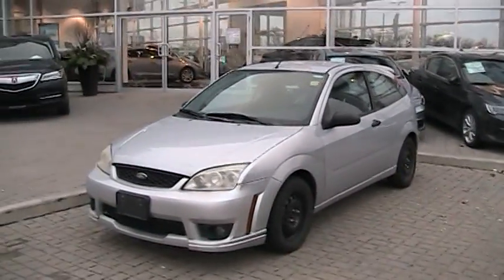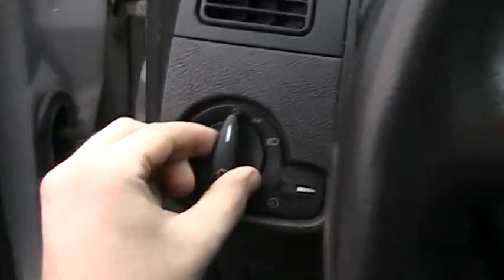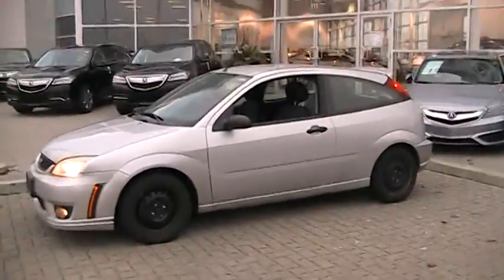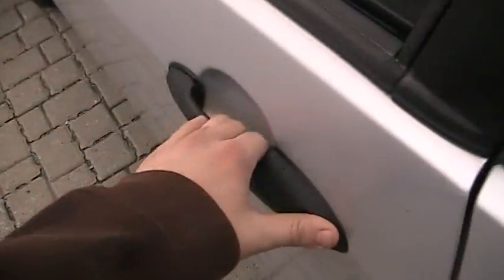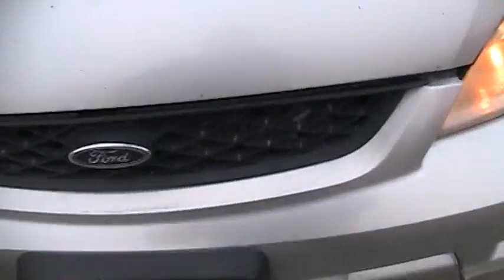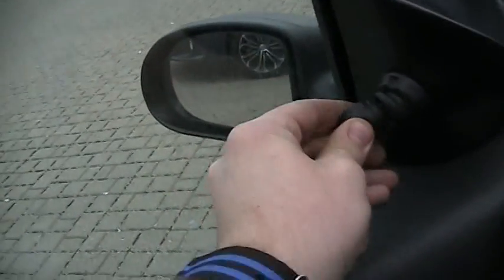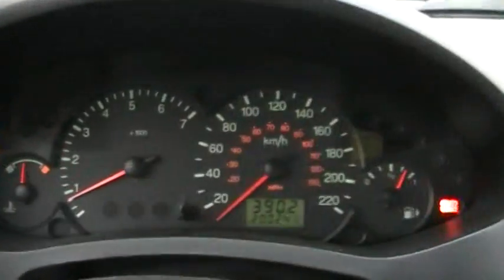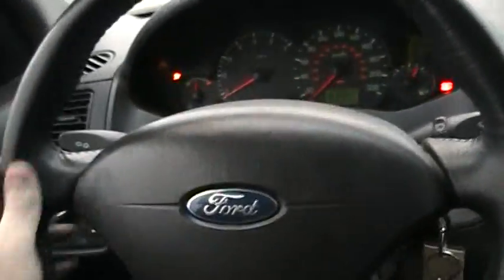2007 Ford Focus SE Hatchback Startup Engine & In Depth Tour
Welcome to fordmustang98guy Everyone, Today's In Depth Review I will be showing you a 2007 Ford Focus SE Hatchback, I take viewers on a close look through the interior and exterior of the car while showing details, over viewing of features, and noting unique styling cues to the vehicle itself. I also show the engine and the details of it, start it up plus including an exhaust clip. A thorough tour/review of the car designed to give others a greater overall appreciation of the vehicle.